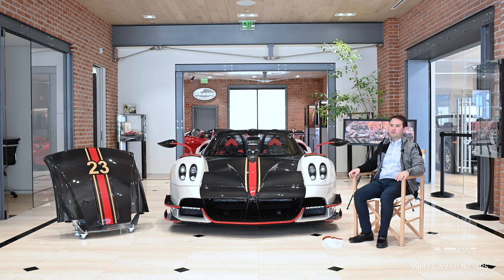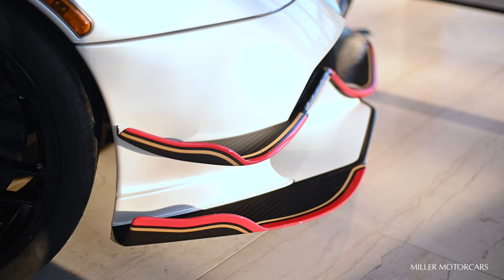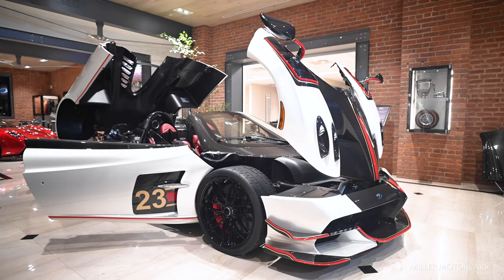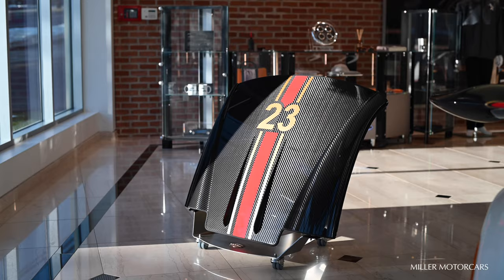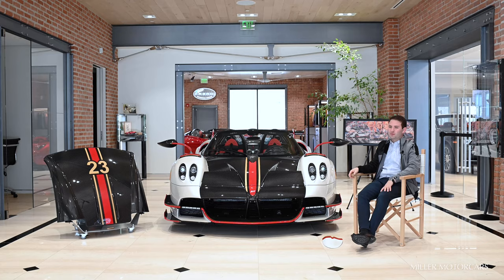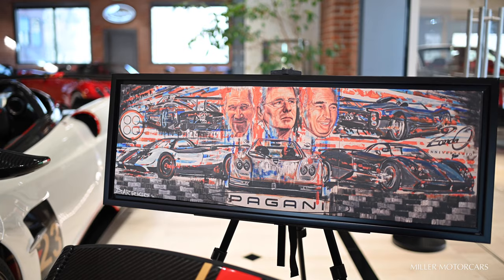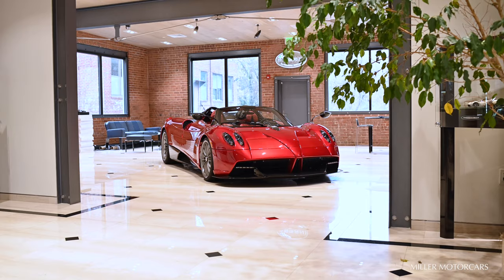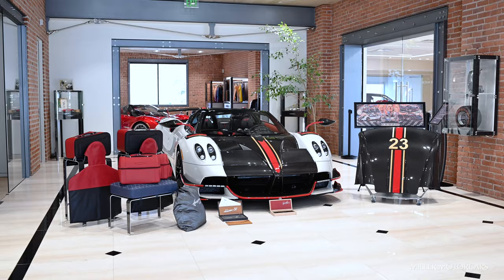Pagani Huayra Roadster BC III - A Tribute to Benny Caiola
Miller Motorcars X Pagani of Greenwich was honored to be a part of the legendary RBC III build for the great Benny Caiola III. This special Huayra Roadster BC features a Bianco Benny exterior with Rosso Monza and Gold accents throughout the exterior. The inspiration behind the build was a Zonda R that unfortunately was never produced, but a scale model was eventually produced in the exact spec. Join Evan Cygler as he takes us through this legendary car and tells us some stories during the process.